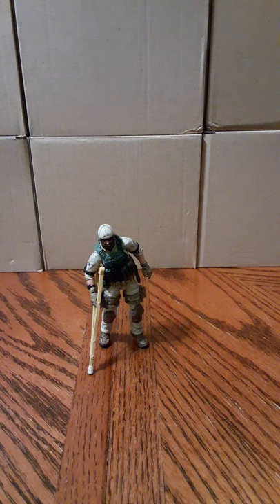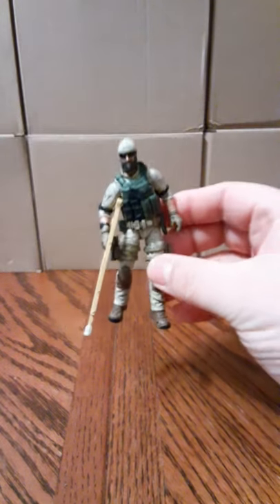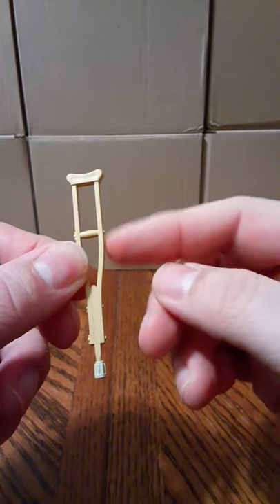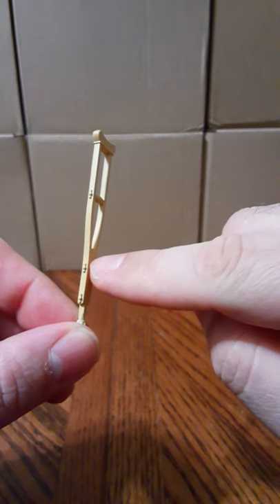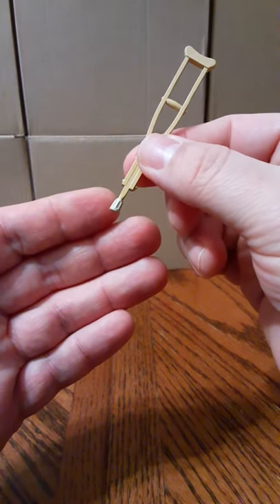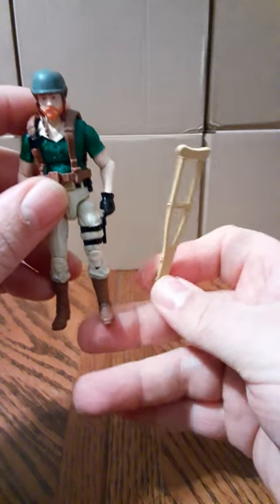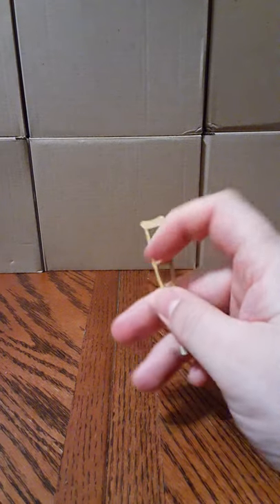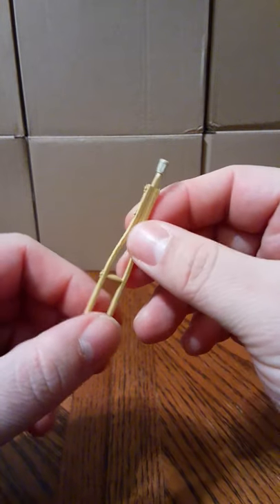Marauder Task Force Medical Crutch Accessory for 3-3/4" Action Figure Review.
Medical Crutch - 1:18 Scale Modular MTF Accessory for 3-3/4" Action Figures.

 Superior & highly detailed Marauder Task Force modular Accessory. Medical Crutch features detailed paint applications and authentic details. Scaled for use with the Marauder Task figures AND will work with a wide variety of other 1:18 scale figures. Accessory measures approximately 2-3/4 inches tall.